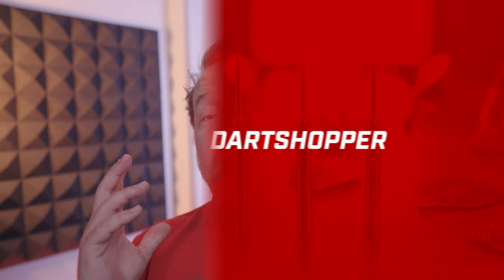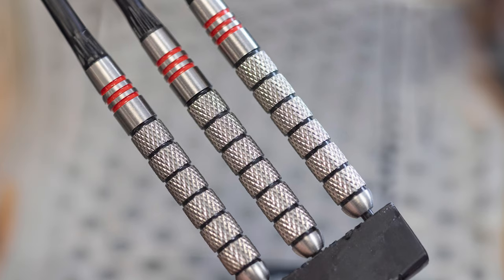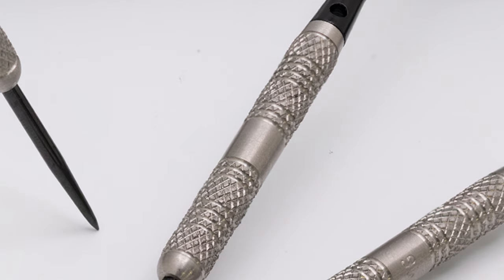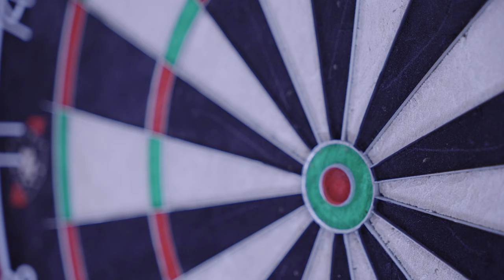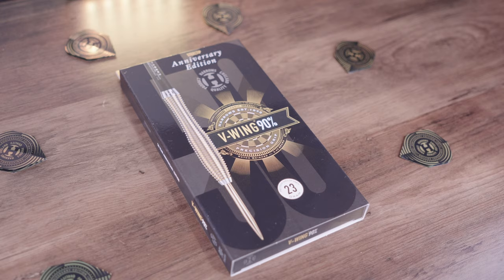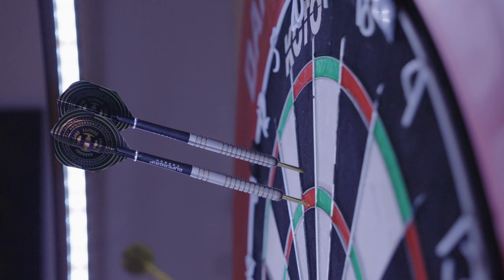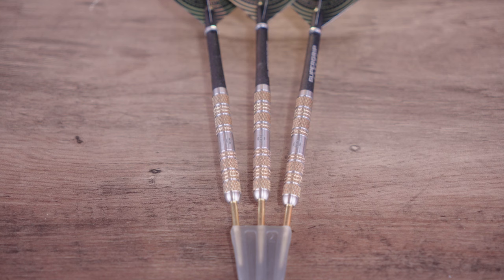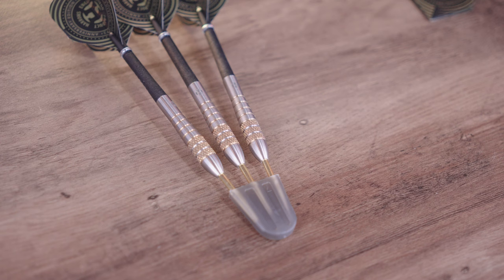Dartshopper Media - Harrows 50th Anniversary - 6 Legendary Barrels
In this Exciting video Marc previews the products of the Harrows 50th Anniversary September 23 launch.

Boxer Bomb
Boxer Straight Barrel
Original
Atlantis
Magnum
V-wing

Marc will show you the range of products that are all available at Dartshopper, the number ONE Dart shop in the WORLD.

🇳🇱Dartshopper.nl
🇩🇪Dartshopper.de
🇺🇲Dartshopper.com
🇬🇧Dartshopper.co.uk
🇫🇷Dartshopper.fr
🇵🇱Dartshopper.pl
🇮🇹Dartshopper.it
🇪🇸Dartshopper.es
🇩🇰Dartshopper.dk
🇨🇿Dartshopper.cz
🇪🇺Dartshopper.eu

Headquarters - Son en Breugel, Noord-Brabant, Netherlands

Founded - 2014